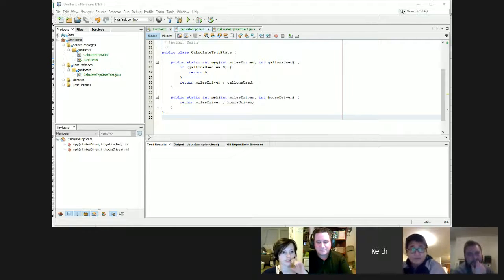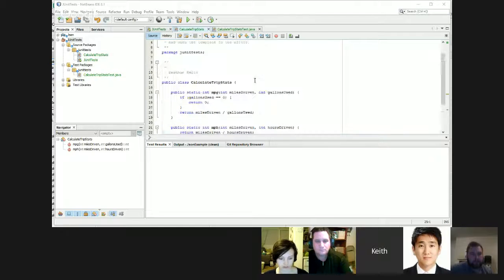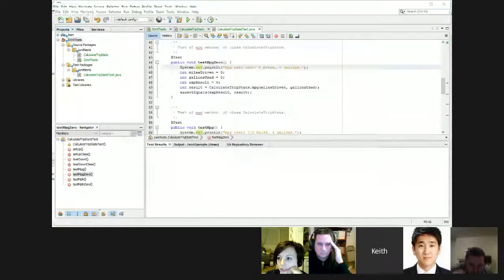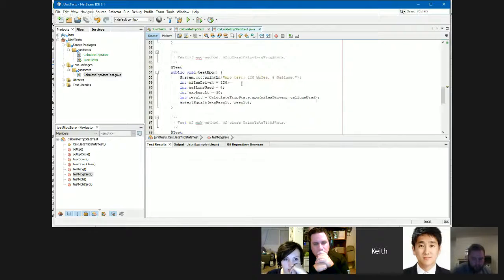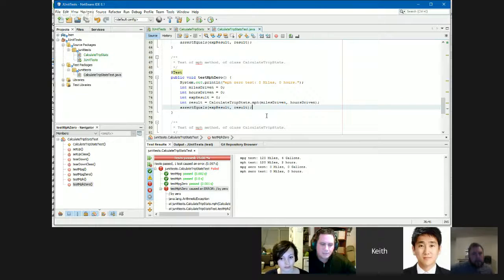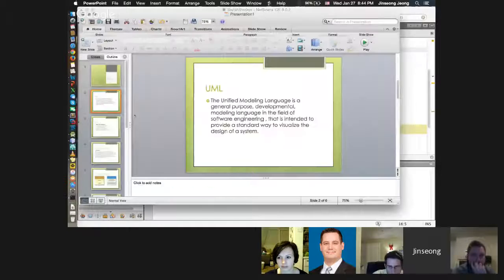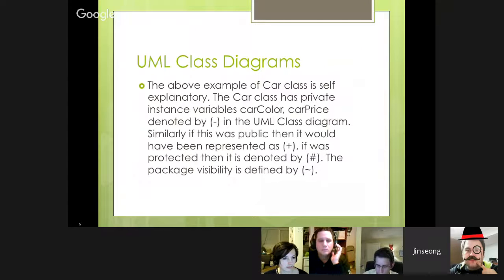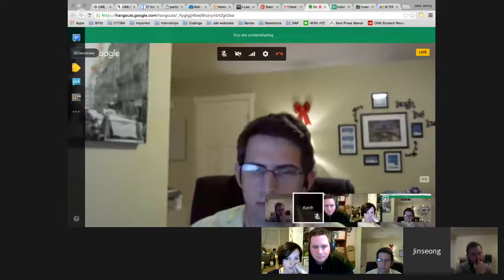CIT 360 - Team 6 - Week 04 Team Meeting